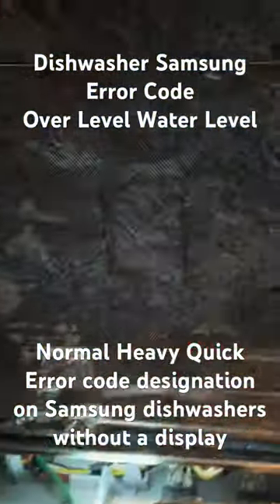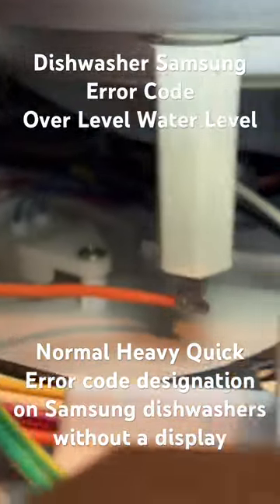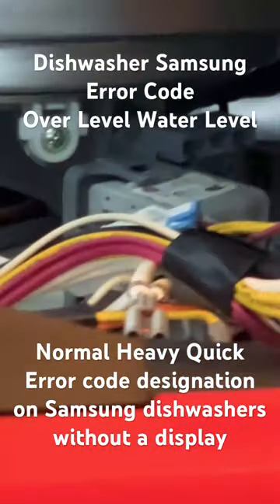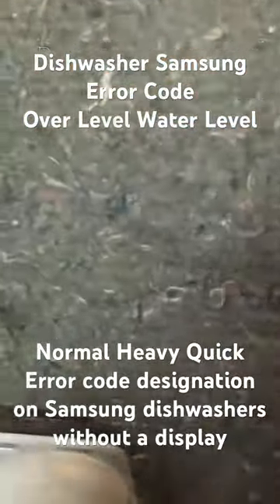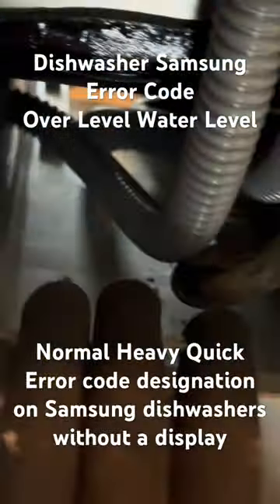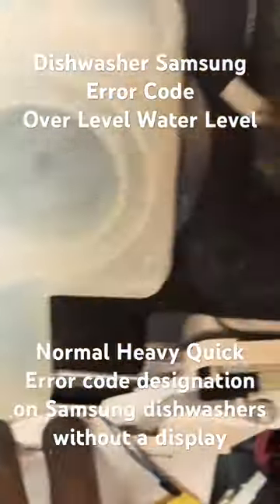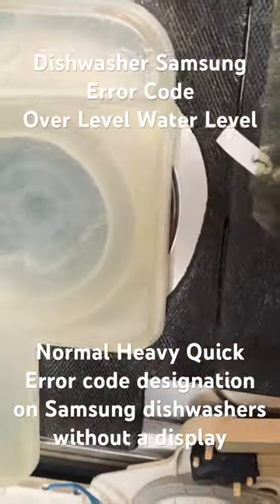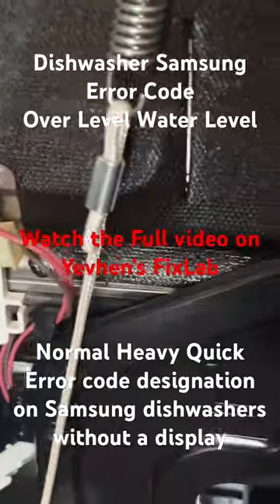Error code Samsung dishwasher Normal Heavy Quick. There is not enough water in the Dishwasher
Resolve Samsung Dishwasher Woes with Expert Winnipeg Repair
Are you facing the frustration of a malfunctioning Samsung dishwasher in Winnipeg? Fear not, as Appliance Service Guys Winnipeg is here to solve your appliance woes efficiently and effectively. Led by master technician Yevhen's, our team specializes in diagnosing and repairing common issues plaguing Samsung dishwashers, ensuring your kitchen runs smoothly once again.
The Problem:Residents in Winnipeg have encountered a range of issues with their Samsung dishwashers, including occasional leaks, ineffective detergent dissolving, dirty dishes post-wash cycles, and perplexing blinking lights on the control panel. These issues not only disrupt daily routines but also compromise the cleanliness and efficiency of your kitchen.
Expert Diagnosis & Repair:
Upon inspection by our skilled technicians, the culprit behind these issues often reveals itself to be a clogged water flow sensor. This crucial component regulates the flow of water into the dishwasher, and when obstructed, it can lead to a host of problems. At Appliance Service Guys Winnipeg, we tackle this issue head-on through meticulous inspection and cleaning of the water flow sensor and the water level control system.
Solution:Following our thorough repair process, a post-reassembly test cycle confirms the restoration of normal dishwasher operation. Say goodbye to flashing LEDs and hello to sparkling clean dishes with every cycle.
Recommendations & Local Service:
To prevent future clogging and ensure the longevity of your Samsung dishwasher, we recommend installing a water filter at the house inlet. This simple yet effective measure can save you from recurring headaches and costly repairs down the line. Trust the expertise of Appliance Service Guys Winnipeg for all your appliance repair and maintenance needs. We pride ourselves on delivering reliable service with a personal touch, ensuring your satisfaction every step of the way.
Hosted by Eugene himself, this channel caters to viewers in the USA and Canada, offering expert guidance to keep your appliances running smoothly.
In conclusion, don't let a malfunctioning dishwasher disrupt your daily routine. Trust Appliance Service Guys Winnipeg to resolve any issues promptly and professionally.